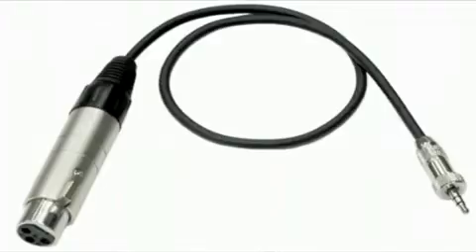4 Dave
Explaining my new camera to someone you don't even know! :O  - So don't bother watching this.